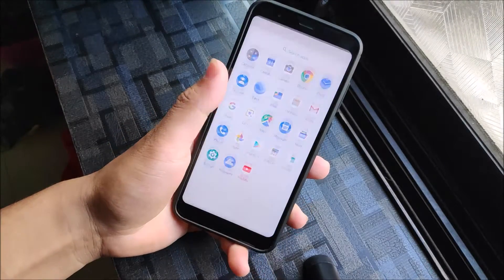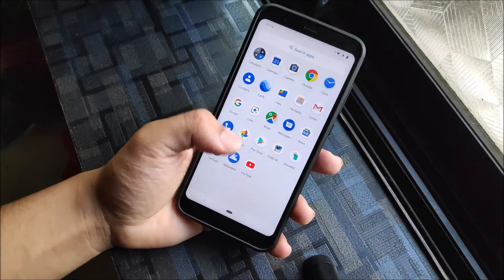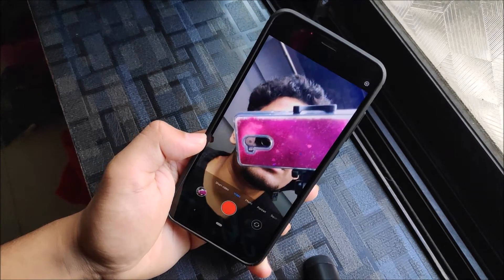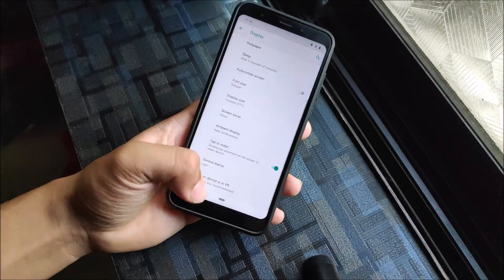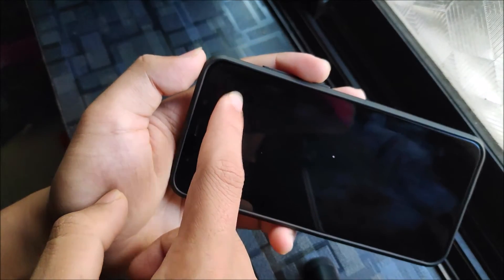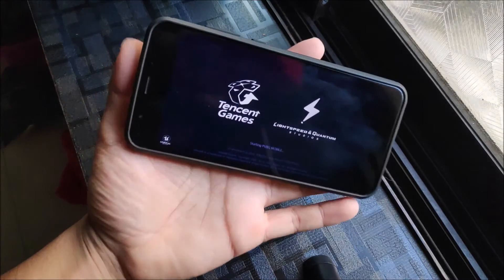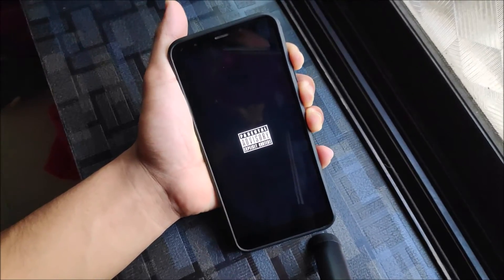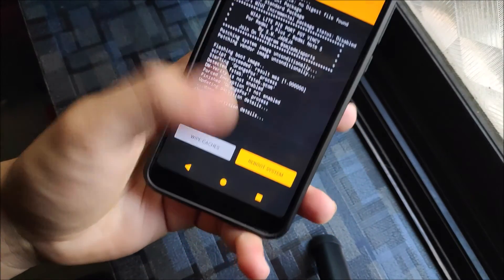Mi A2 Lite Pie Port For Redmi Note 5/Redmi 5 Plus! [Android One]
In this video, we're going to take a look at the Android One Pie port from Mi A2 Lite for our Redmi Note 5/Redmi 5 Plus.

Credits - SMJadeja

Status - Stable

Features -
Android 9.0 Pie (Android One CAF)
5 December 2018 Security Patch
Mi A2 Wallpapers
Mi A2 Camera (Everything works except Portrait Mode)
Ambient Display
Night Light
VoLTE